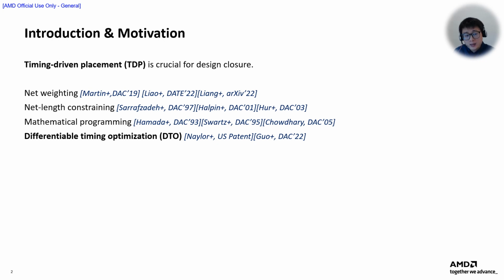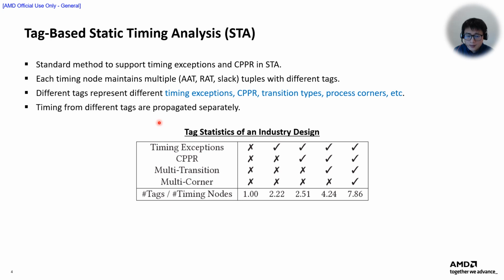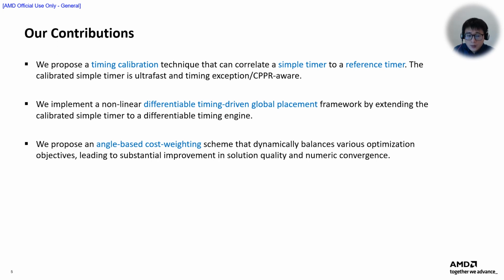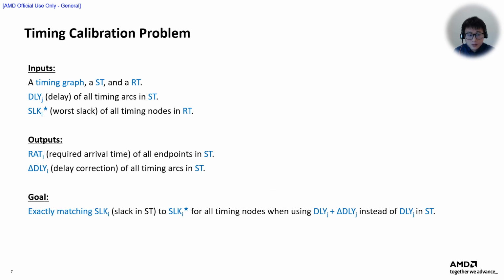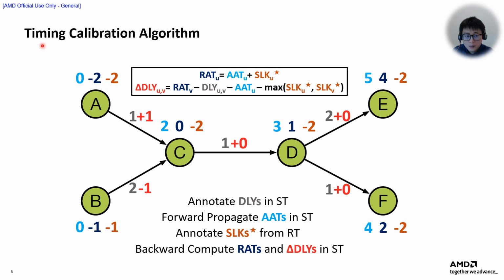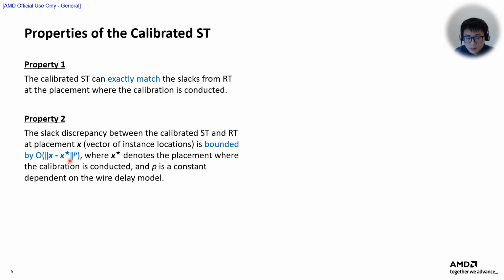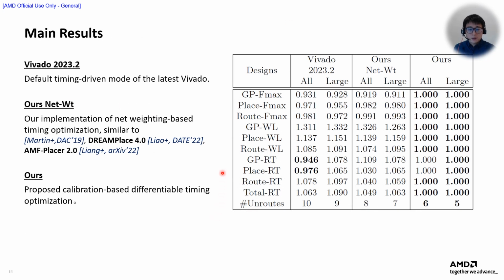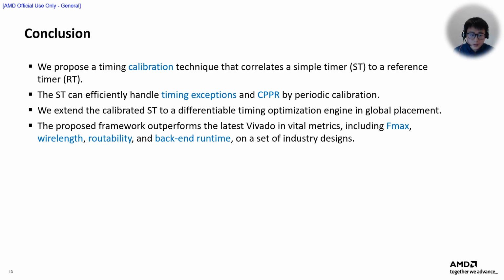03 1 Wuxi Li